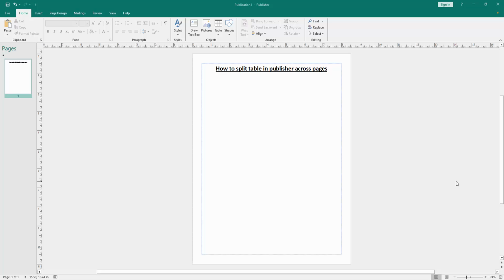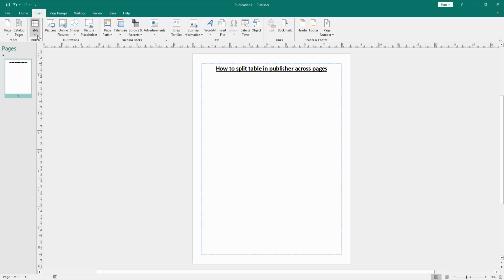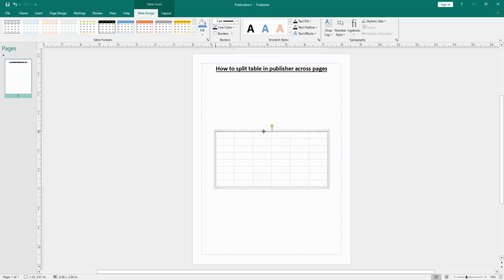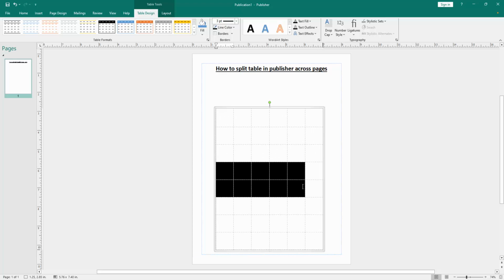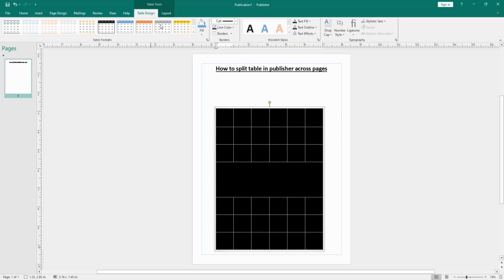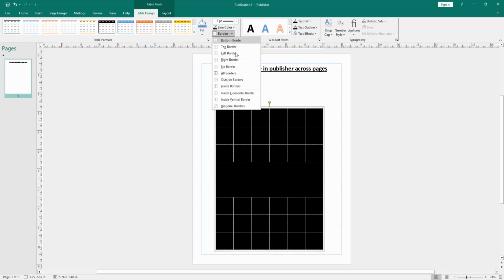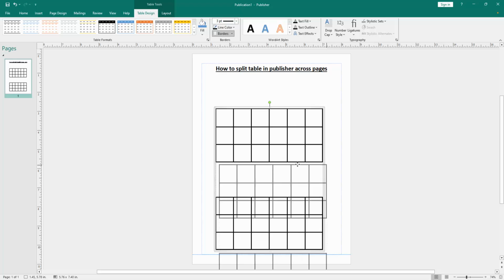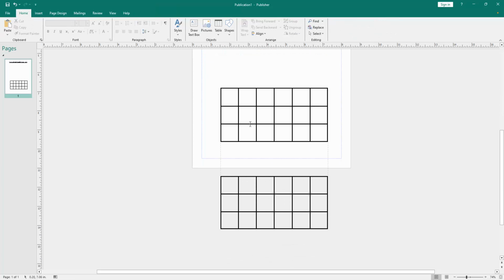How to split table in publisher across pages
Assalamu Walaikum,
In this video I will show you, How to split table in publisher across pages.  Let's get started.